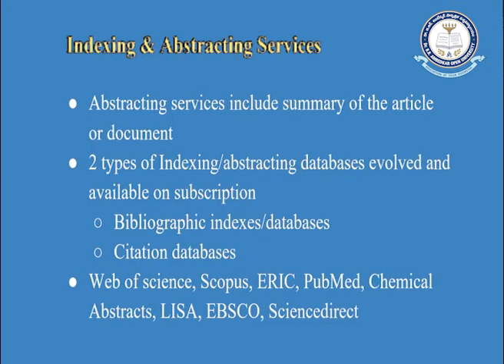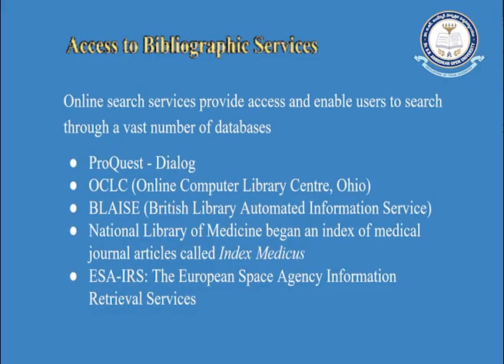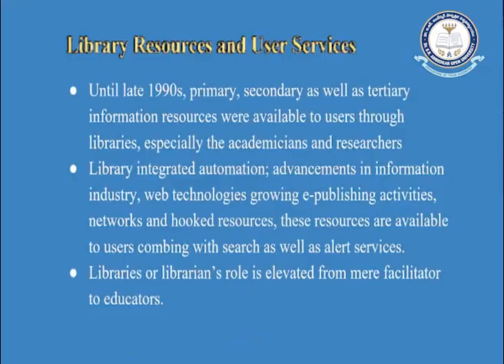MLISC 1st YEAR, 1st SEMESTER | LIBRARY AUTOMATION AND NETWORKING | ACI, IR, AI, ONOS, Social Media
BRAOU: MLISC 1st YEAR, 1st SEMESTER | LIBRARY AUTOMATION AND NETWORKING | Automated Information Service
Part 3: ACI, IR, AI, ONOS, Social Media